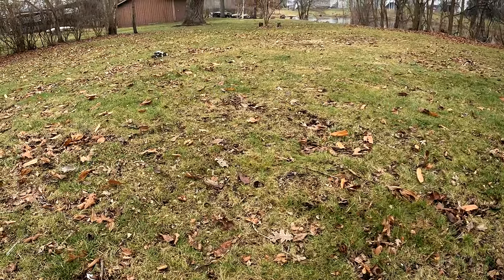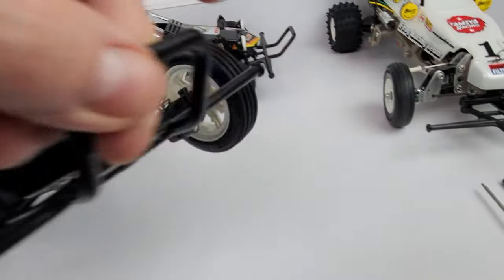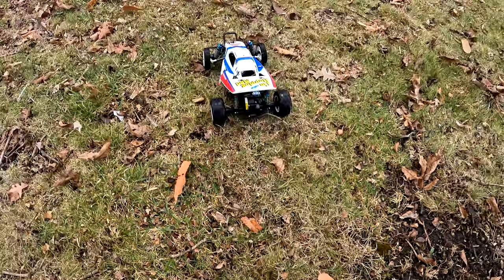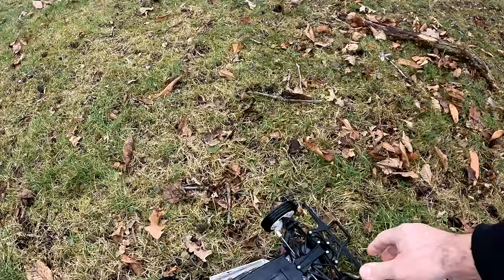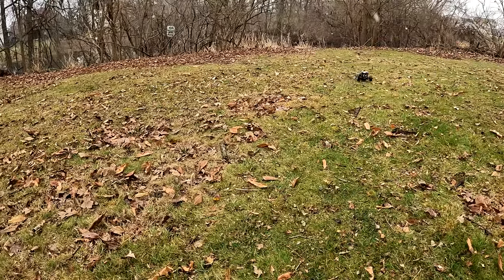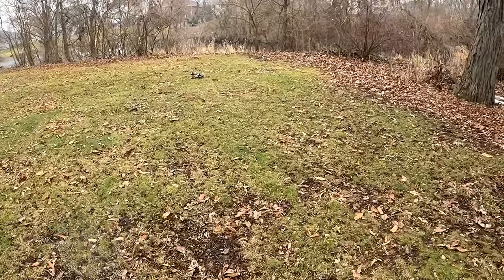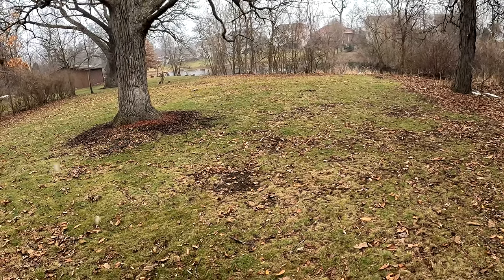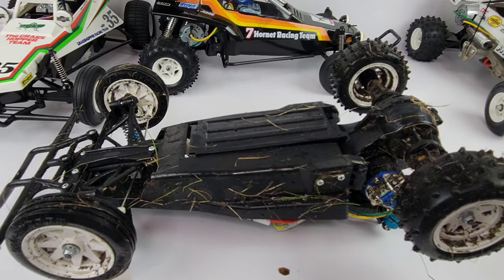Watch Me Take on the Tamiya Grasshopper 2 | Upgraded Aluminum Shocks and a Lightly Tuned 28T On 3S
Awesome shock upgrade / Tamiya Lightly Tuned 28t brushed motor with crazy runtimes on 3s Lipo. No heat issues at all and must watch till the end. Thanks

Here's the upgraded shocks I ordered for this Grasshopper 2.
Aluminum oil shocks set/dampers for TAMIYA 1/10 Buggy Grasshopper 2/super hornet

4PCS Servo Motor MG995 Control Angle180 Metal Gear Servo 20KG Digital High Speed Torque Servo Motor for Smart Car Robot Boat RC Helicopter